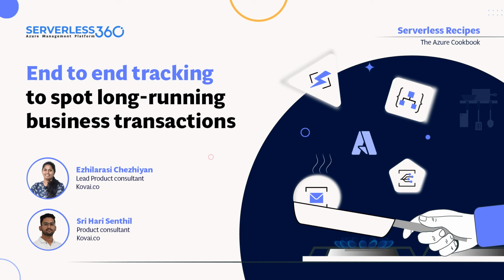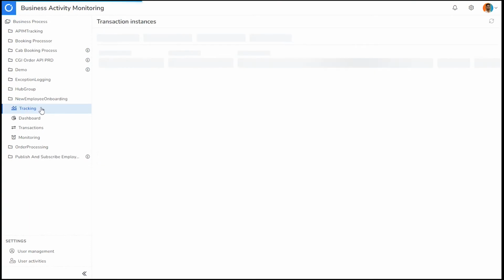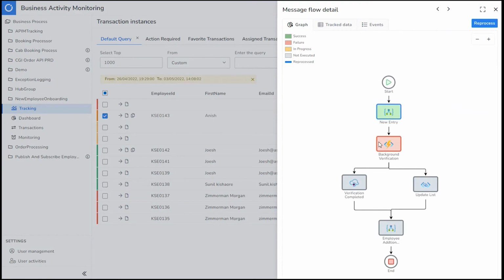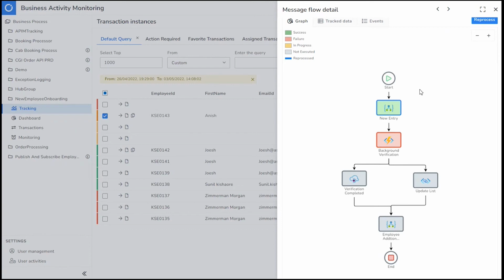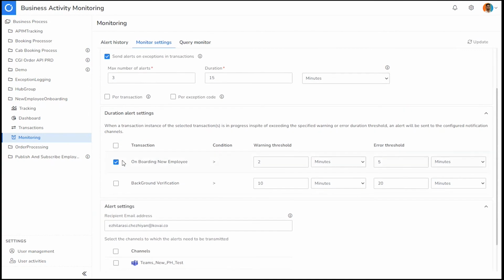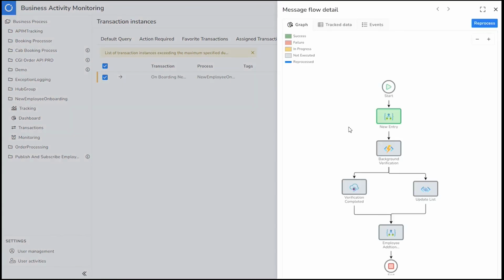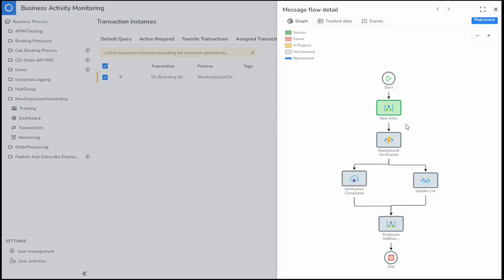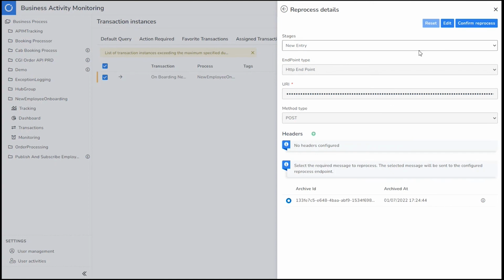Distributed tracing for Azure - Spot failures in the message flow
An Azure application will have services spread across different subscriptions/regions in real-time. This makes it nearly impossible to understand how the services interact with each other and the message flow path. Here's where Distributed Tracing comes in!

Turbo360 (Formerly Serverless360) offers out-of-box Distributed Tracing capabilities. This video covers how tracing offers end-to-end visibility, sends error/warning alerts when a message transaction takes longer than expected, and helps perform root-cause analysis.